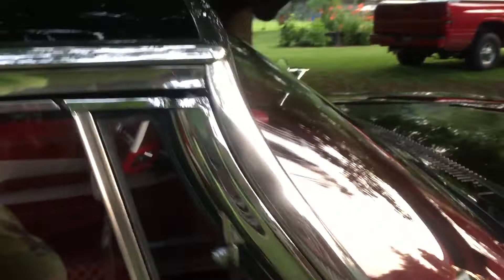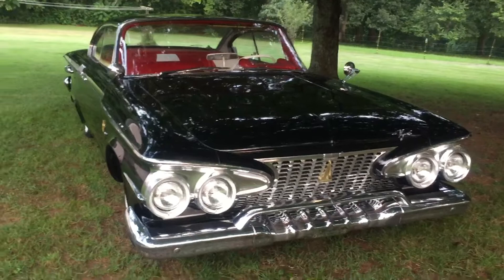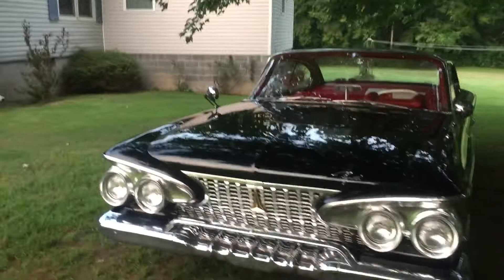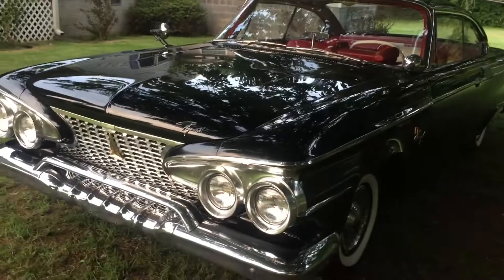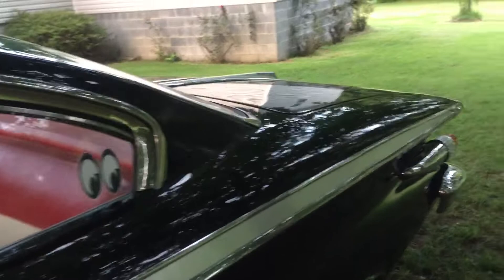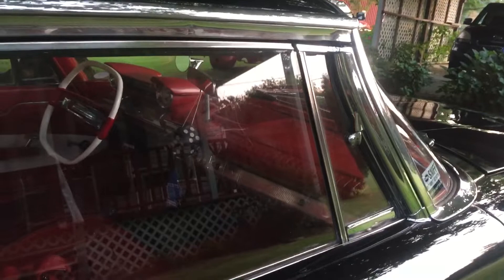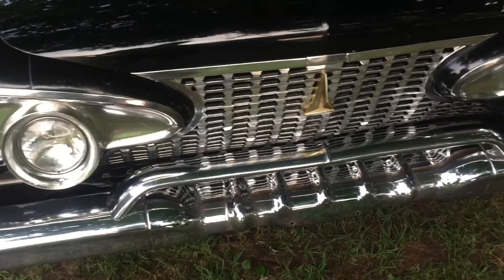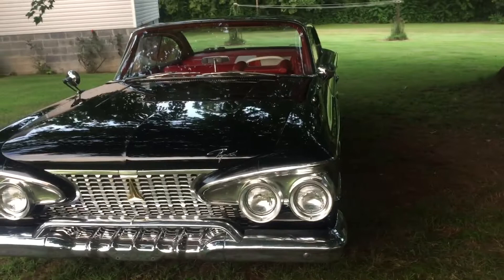1961 plymouth fury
I took the fury out for a drive but did not go far with it. I wanted to get out of the house for a little while then I came home washed the car  dried it off and put it back in the garage